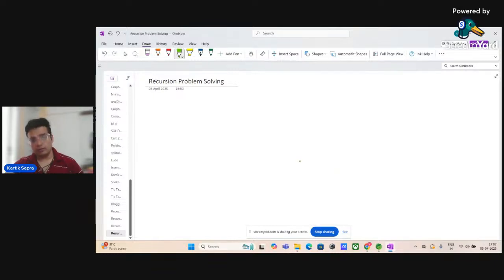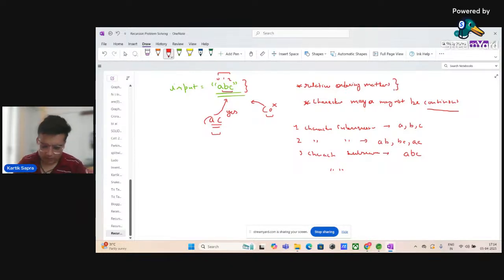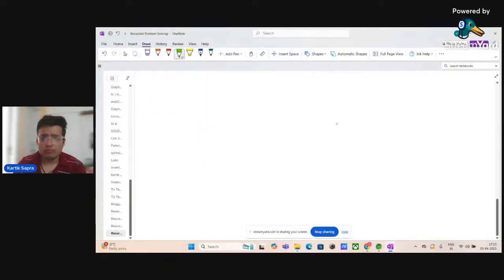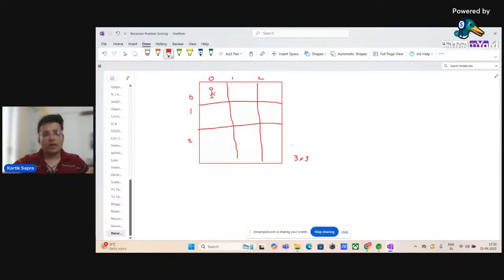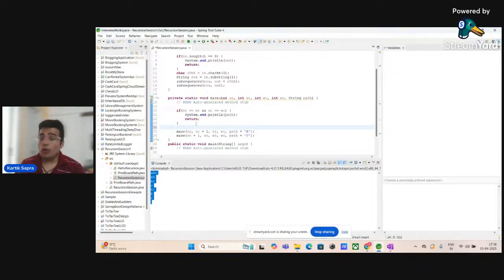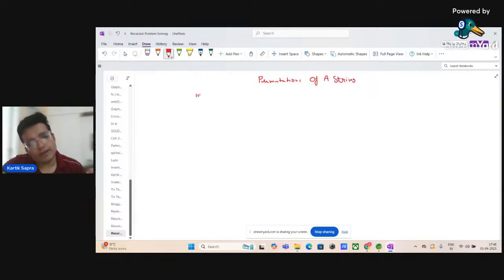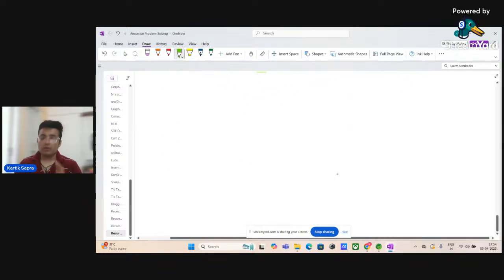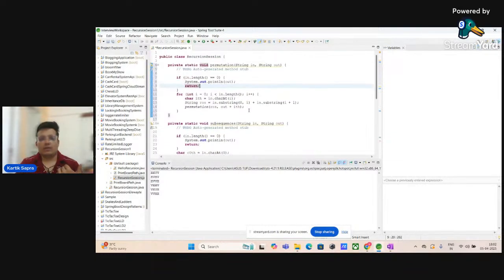Crack FAANG Interviews - Recursion Problems Deep Dive With Kartik|Software Engineer At Amazon